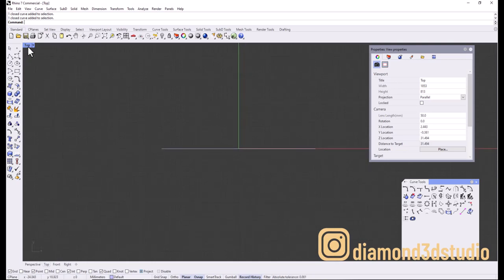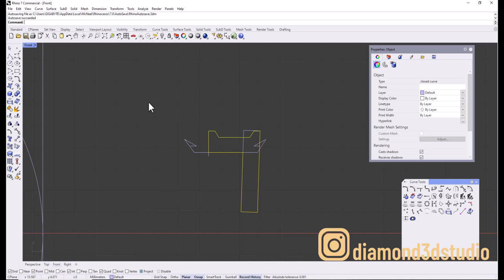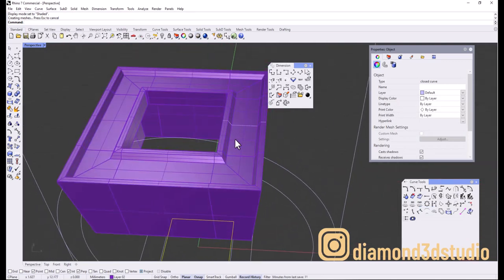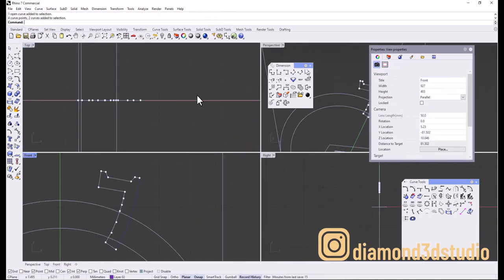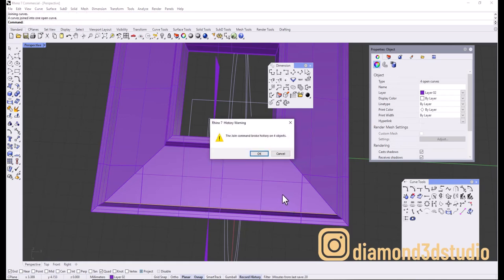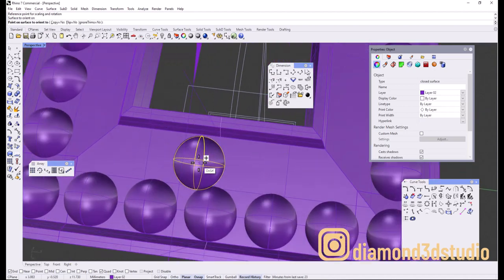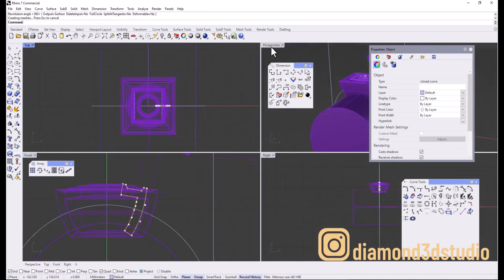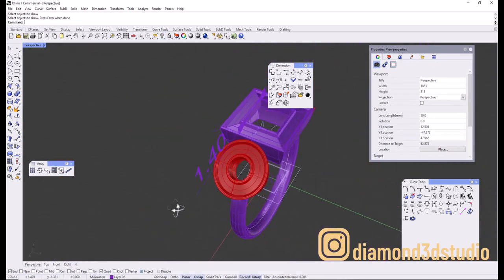Rhino 7 Tutorial // Jewelry Cad Tutorial // Matrix-9 Tutorial